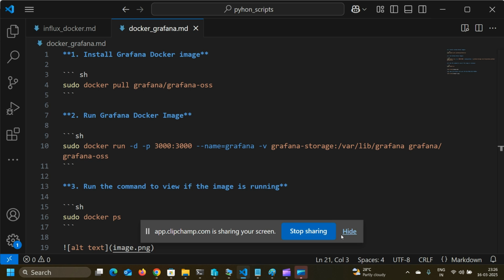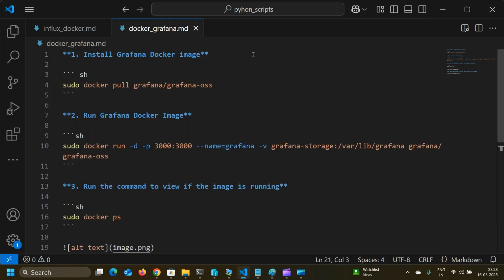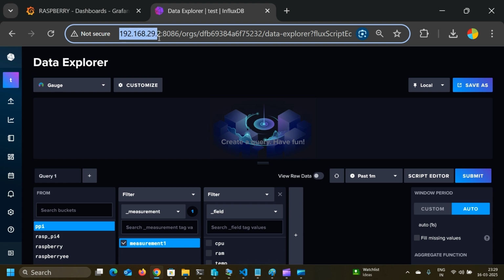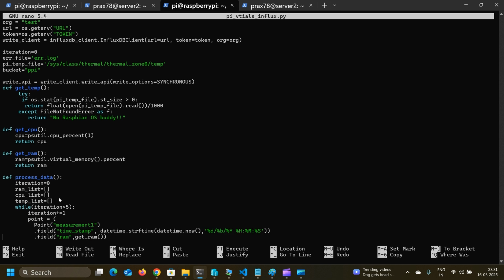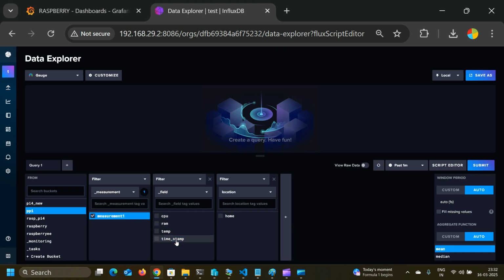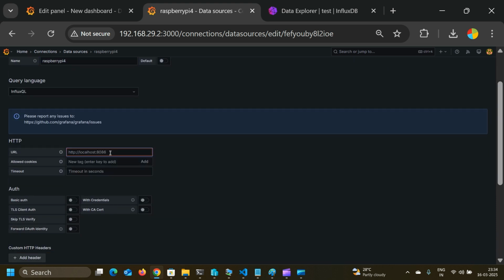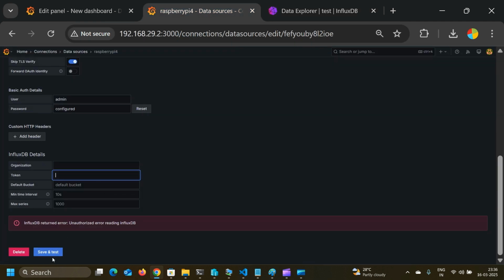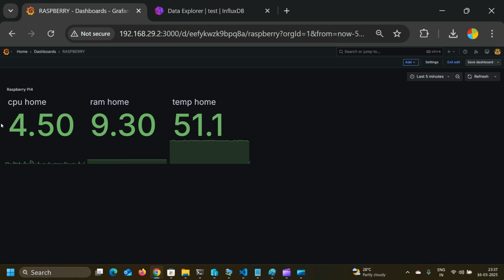Raspberry PI4 Dashboard using Grafana, Python and InfluxDB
In this video I have demonstrated how we can use Grafana tool to visualize our Raspberry health information like CPU, RAM and Temperature sensor data with the help of InfluxDB.